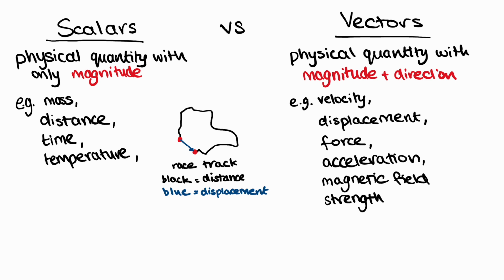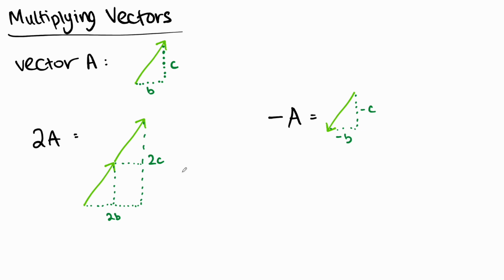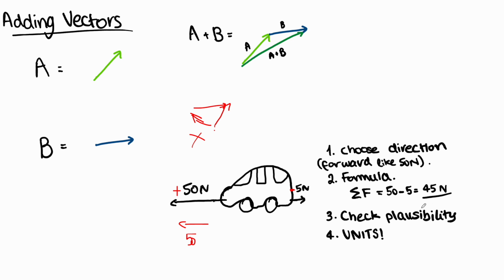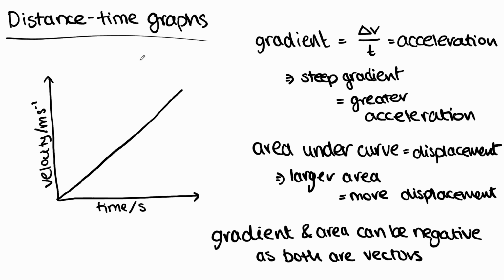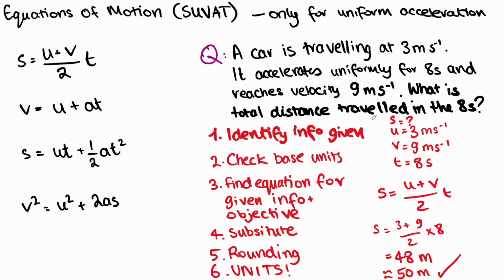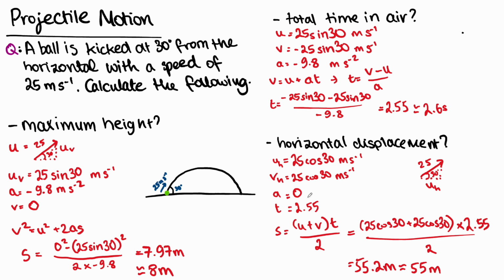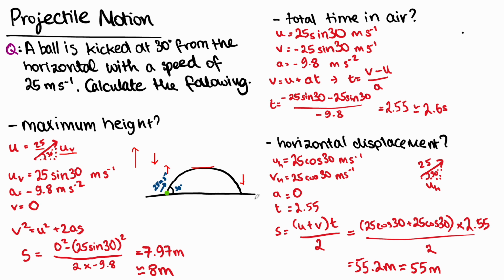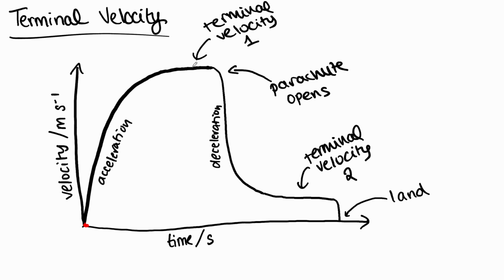IB Physics SL: Kinematics (A1)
Hello! Kinematics today!

This was originally meant to be the first video but oh well. Hope it's helpful :)